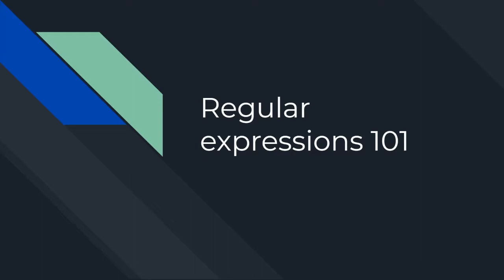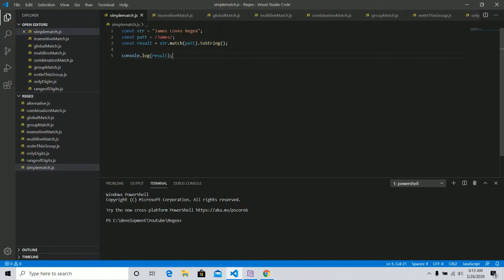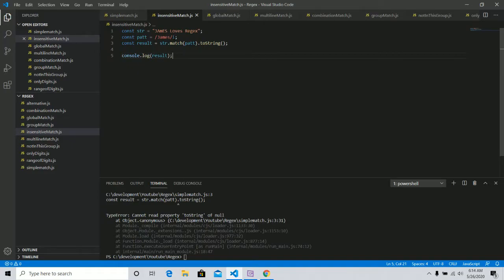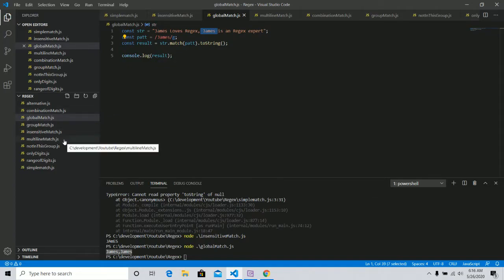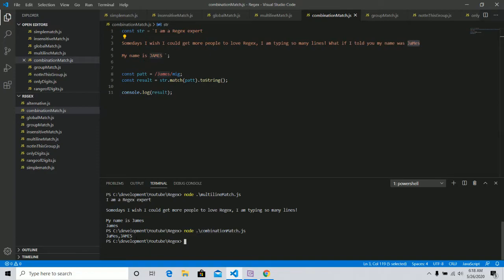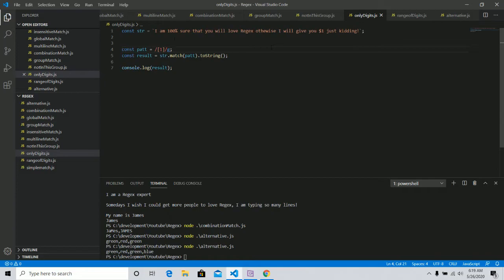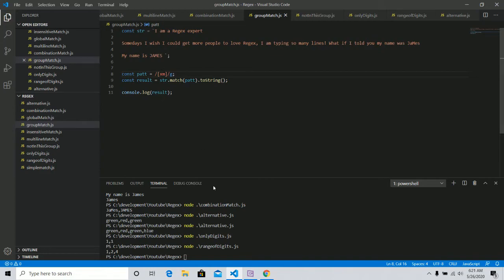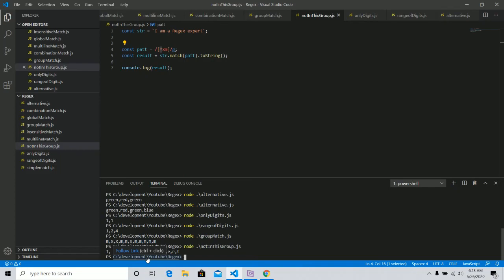Regular Expressions 101 - The Basics in 12 minutes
Regular Expressions are hard, today we are going to talk about the very basics of Regular Expressions including:

Simple matches
Digit Matching
Modifiers (global, multi line and insensitive)
Group matching
Alternative matching.